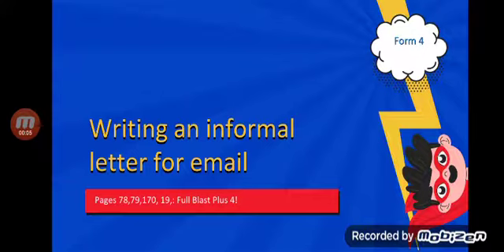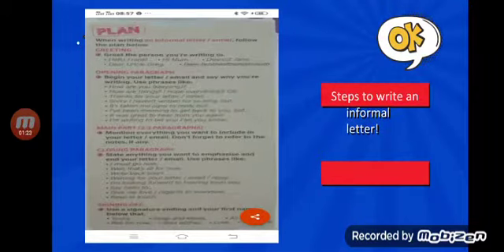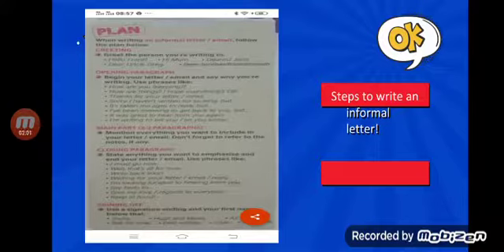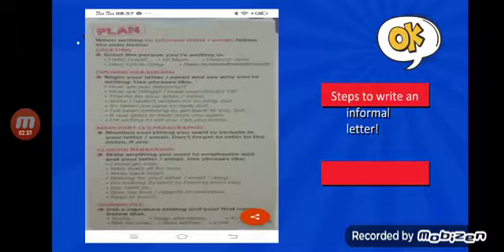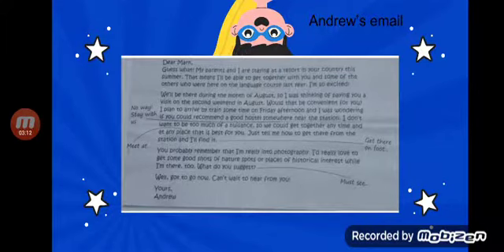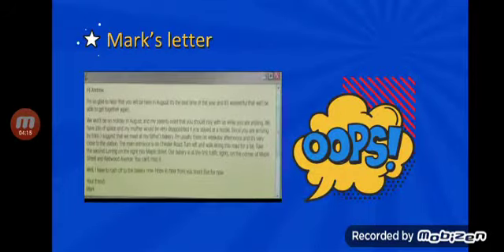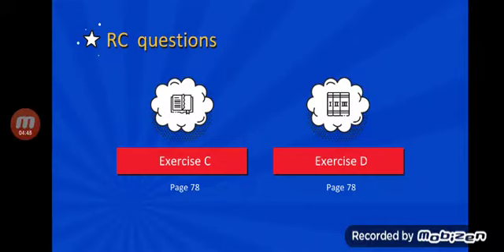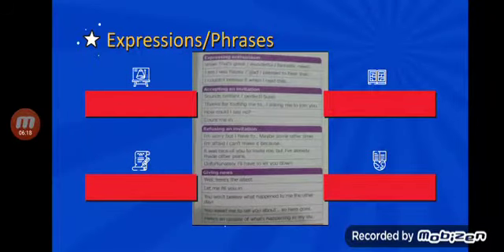writing an informal email